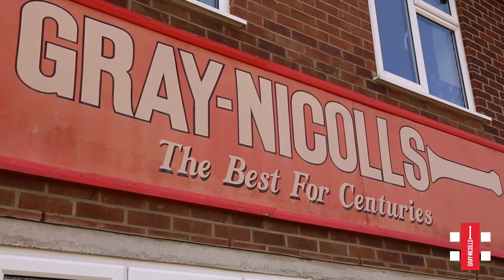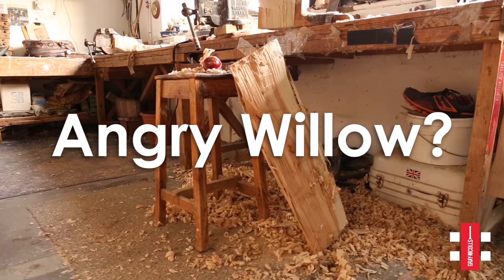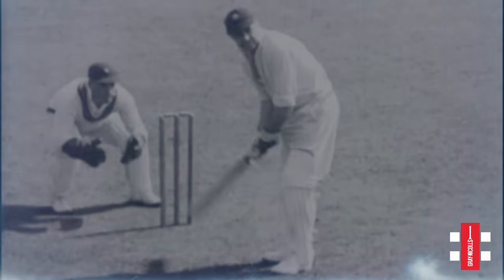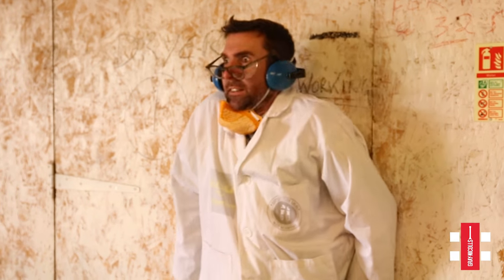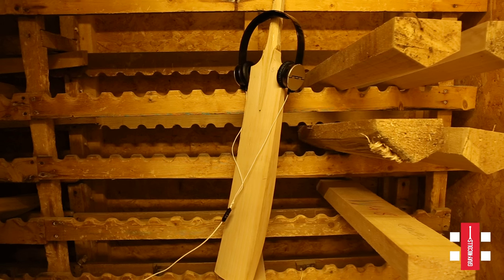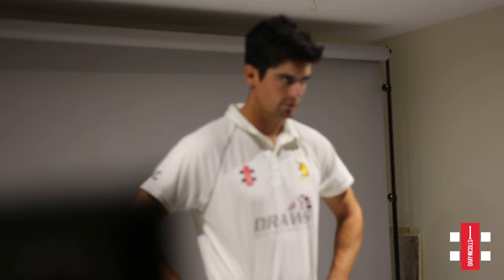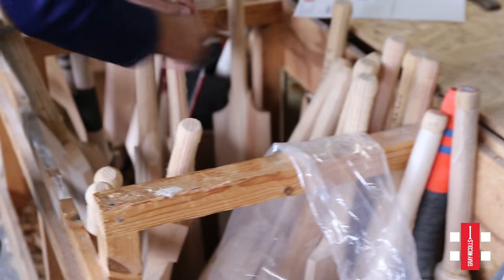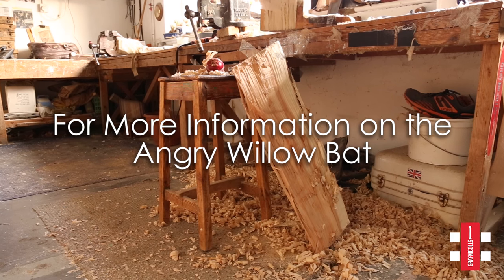Find Out Friday is here..... AngryWillow by Gray-Nicolls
Star filled Gray-Nicolls documentary , providing in depth history and knowledge relating to new age t20 technology